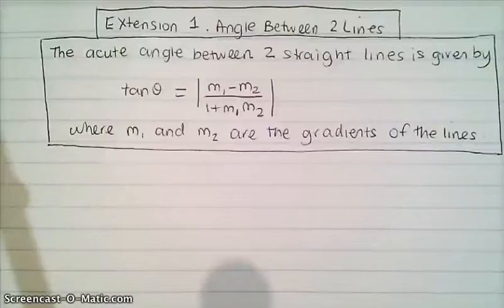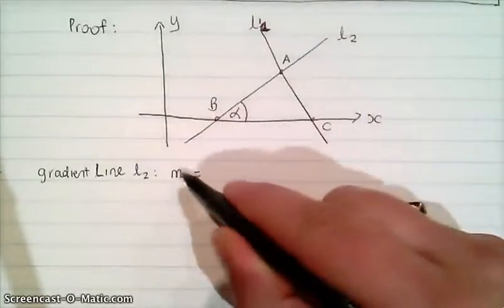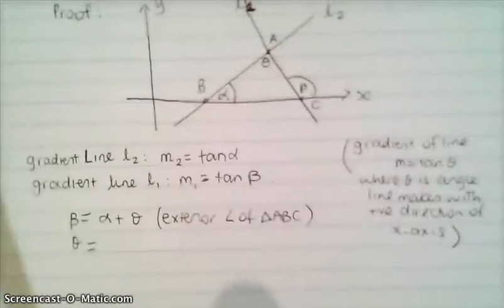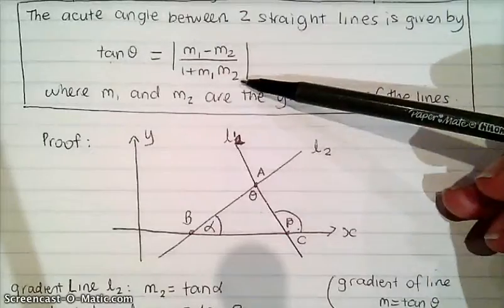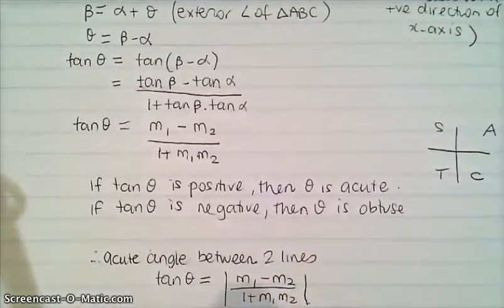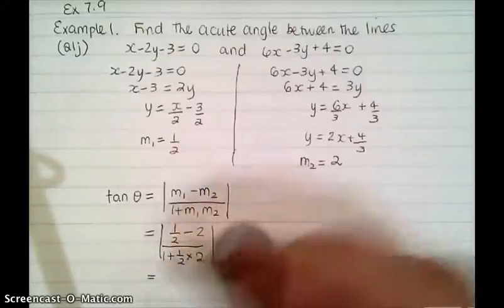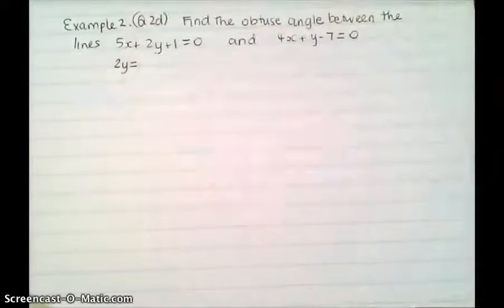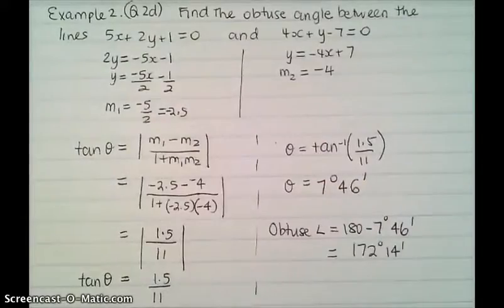Ext 1 Angle Between 2 Lines video 1